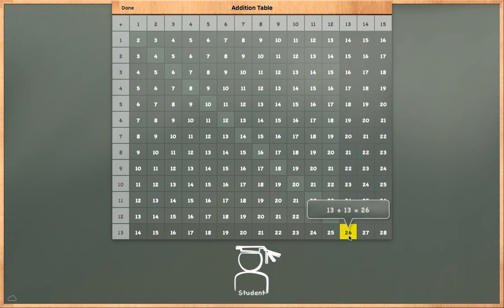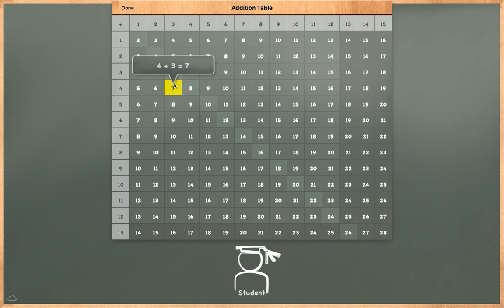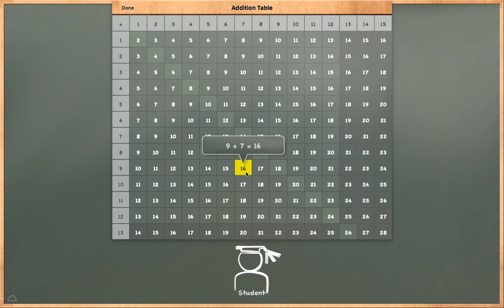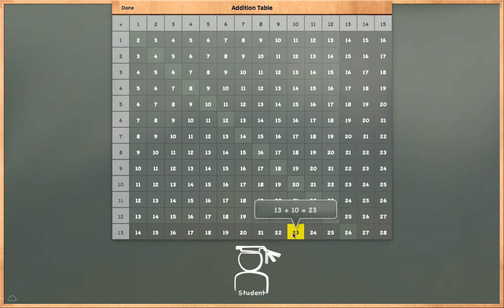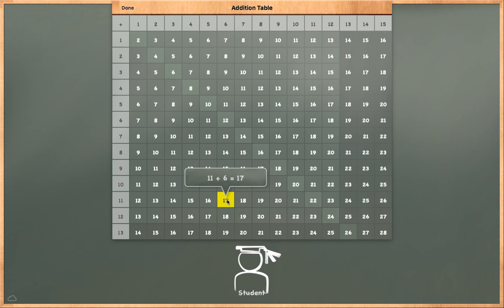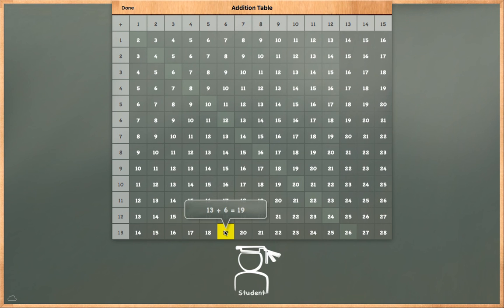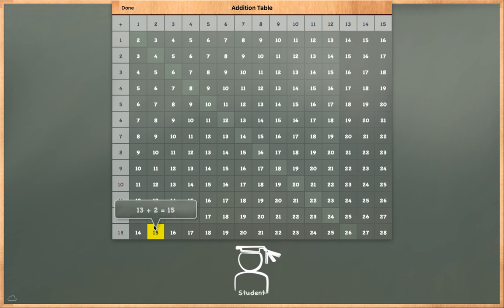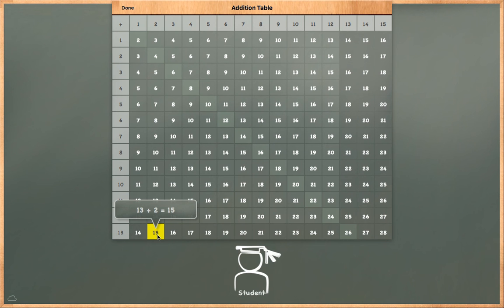plus, addition, numerals, basic mathematic, in english HDSee solutions, See solutions, See solutions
We must know the present need of human society. And what is that need? Human society is no longer bounded by geographical limits to particular countries or communities. Human society is broader than in the Middle Ages, and the world tendency is toward one state or one human society. The ideals of spiritual communism, according to mathematics, are based more or less on the oneness of the entire human society, nay, on the entire energy of living beings. The need is felt by great thinkers to make this a successful ideology. Mathematics will fill this need in human society. It begins, therefore, with the aphorism of
  philosophy to establish the ideal of a common cause.
Human society, at the present moment, is not in the darkness of oblivion. It has made rapid progress in the field of material comforts, education and economic development throughout the entire world. But there is a pinprick somehwere in the social body at large, and therefore there are large-scale quarrels, even over less important issues. There is need of a clue as to how humanity can become one in peace, friendship and prosperity with a common cause. Math will fill this need, for it is a cultural presentation for the re-spiritualization of the entire human society.thanks